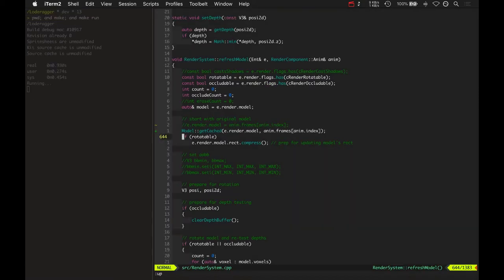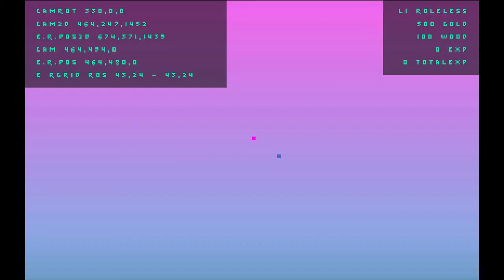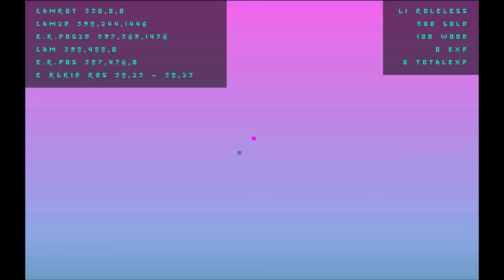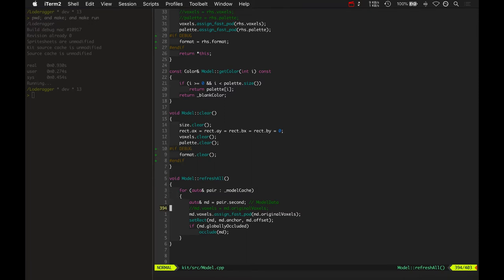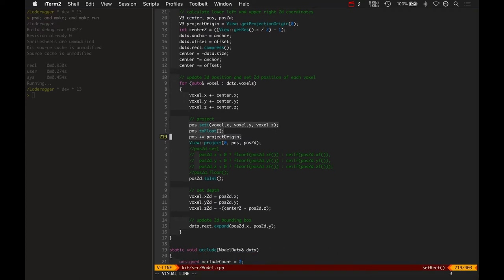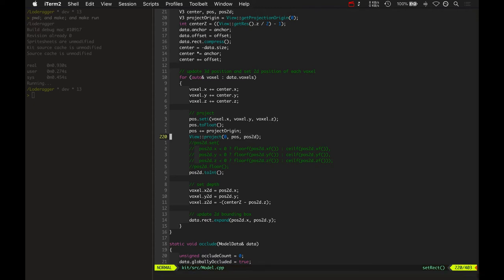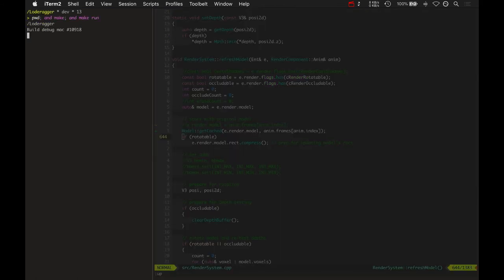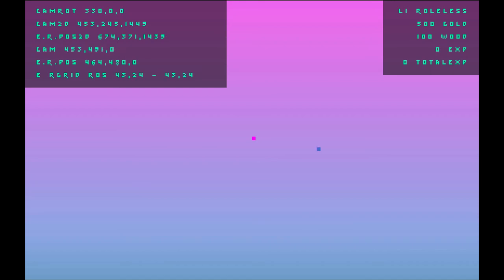Wraithbinder Dev Ep036 - 3d Rotation Bug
Developing the 5v5 arena combat game Wraithbinder. Today: attempting to fix a 3d rotation bug with the voxels.